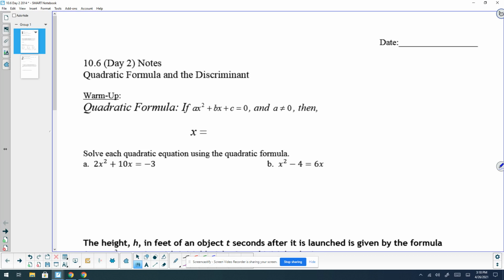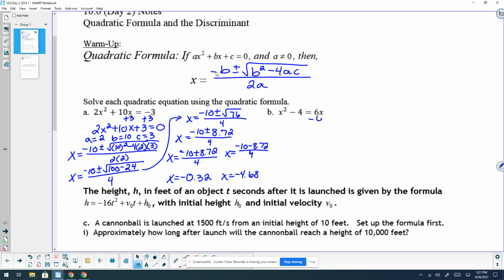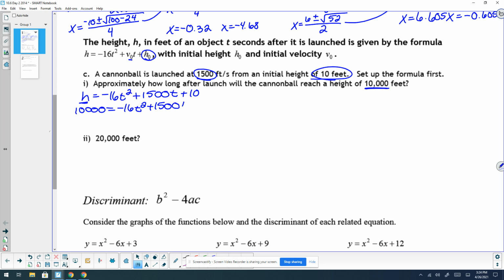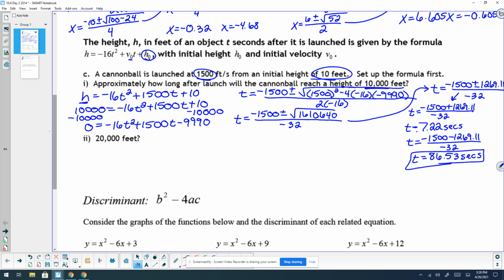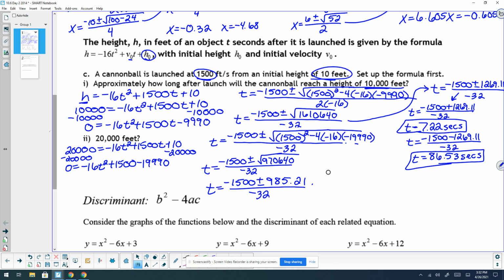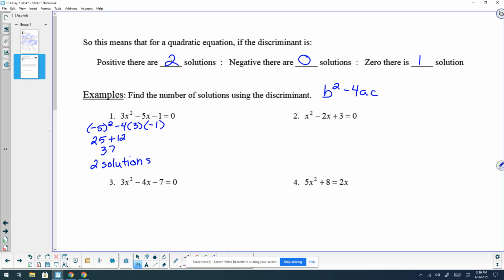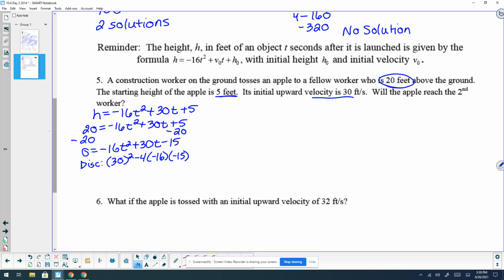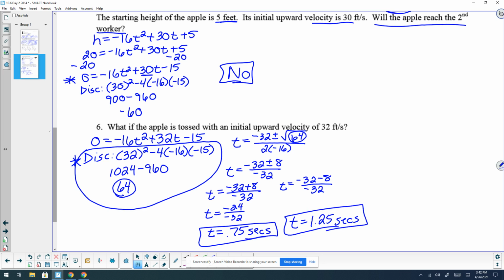10 6 Day 2 Discriminant Notes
For my CP Algebra 1 class.